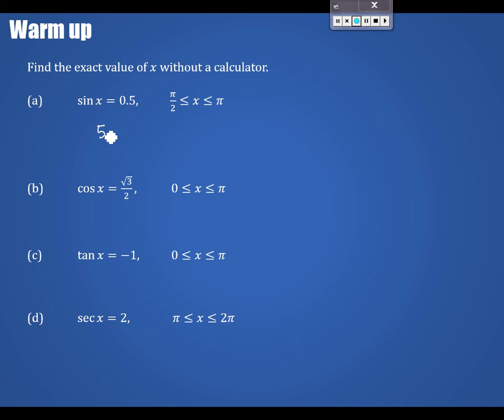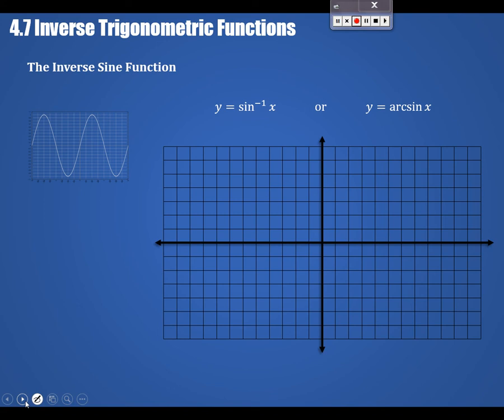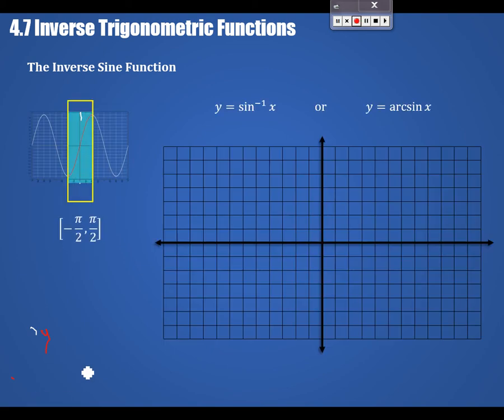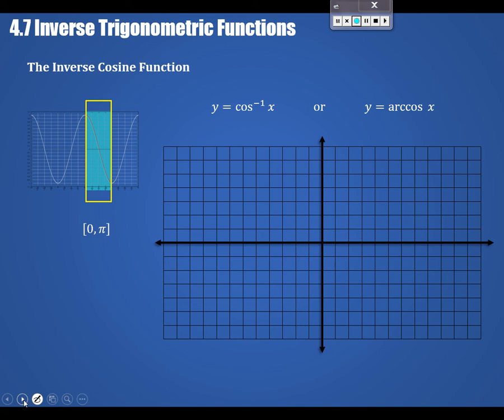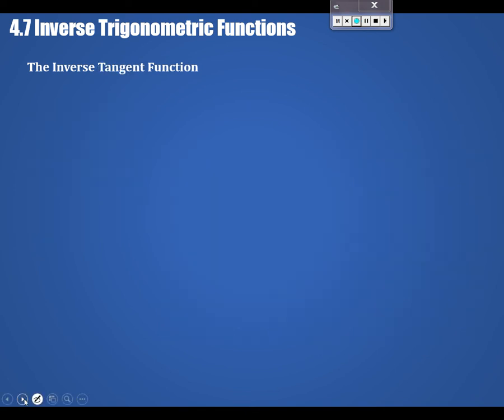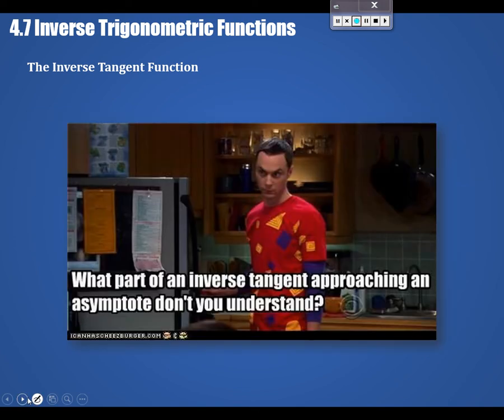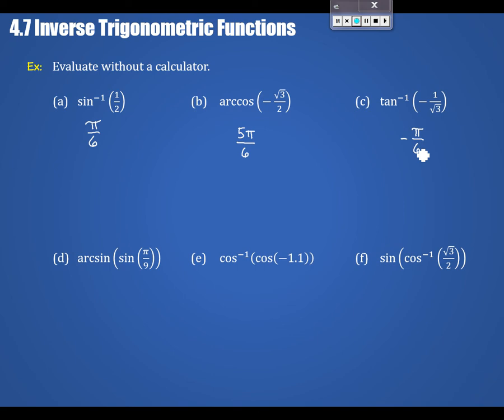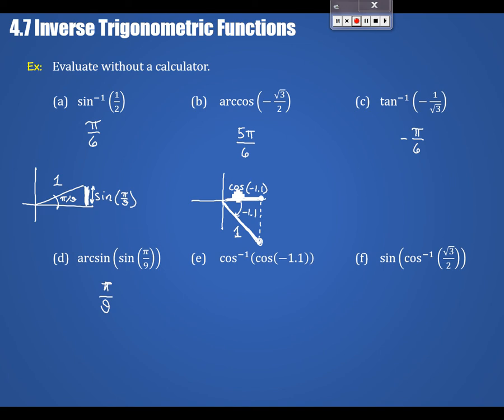Unit 5 - 4.7 Inverse Trig Functions